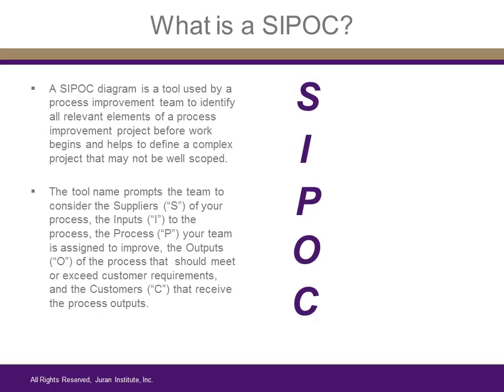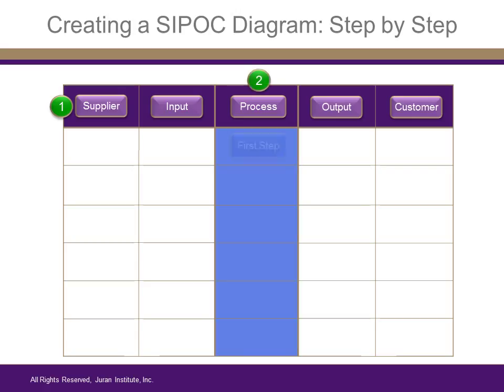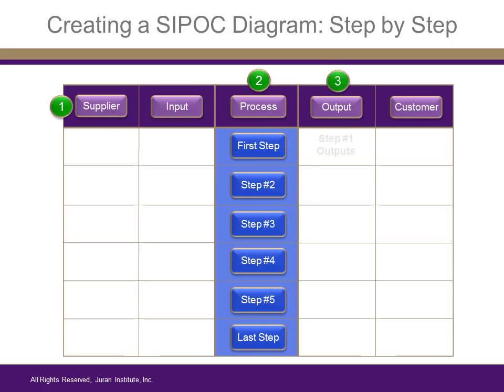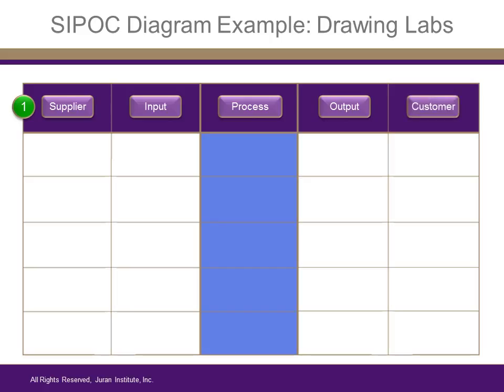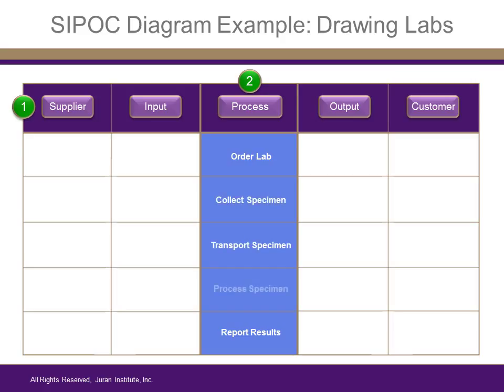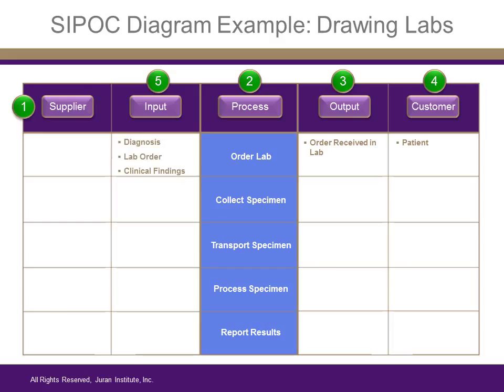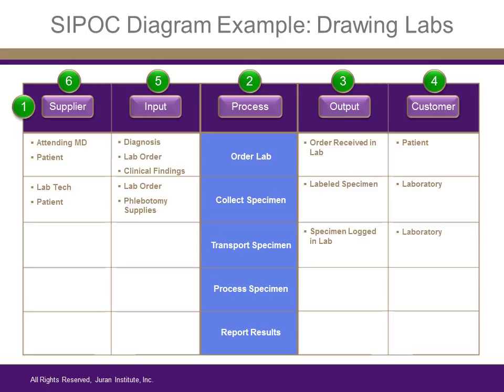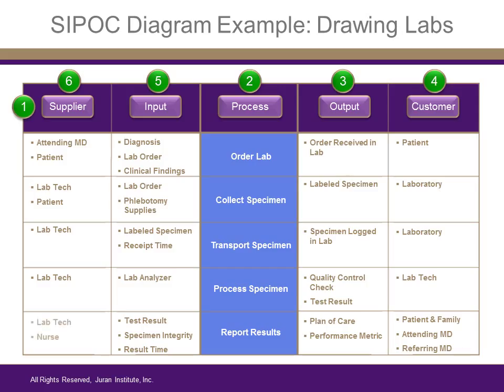Quality Tools Tutorial: SIPOC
This video explains how to create and use a High Level Process Map, also known as a SIPOC.

This video is provided by Juran Global.